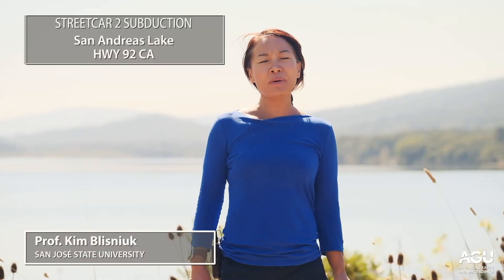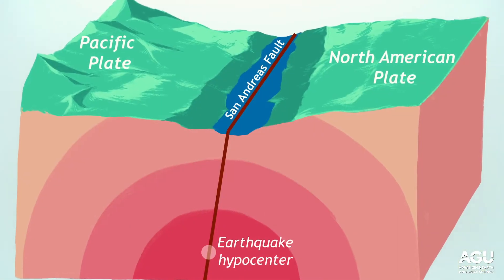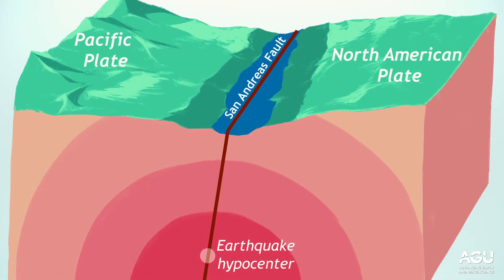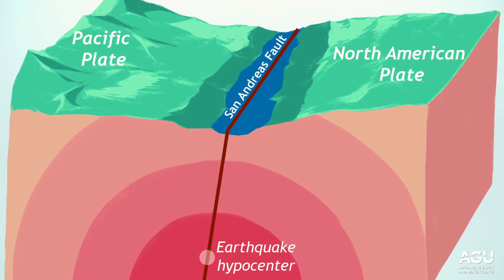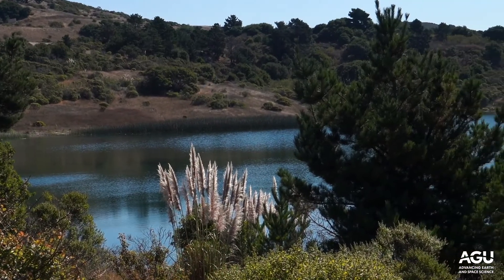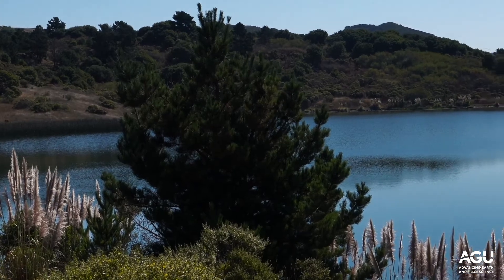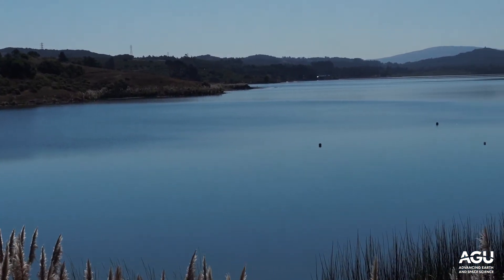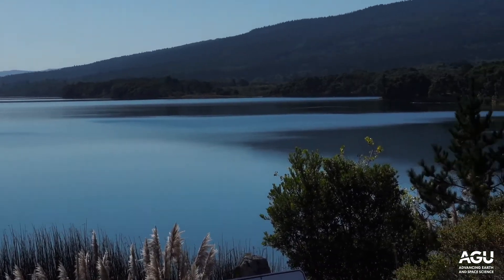Virtual Field Trip: San Andreas Lake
In this video, Kim Blisniuk describes the geology of the San Andreas Lake that lies along the San Andreas Fault south of San Francisco.

Video produced by Derek Sollosi for AGU.